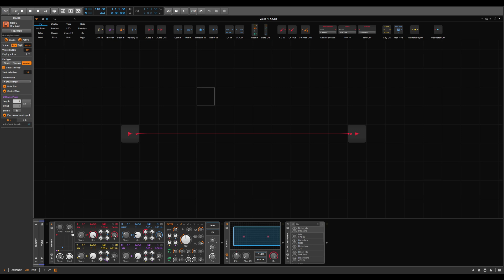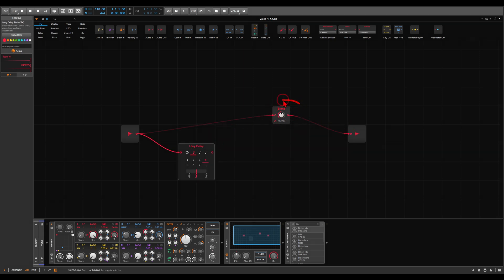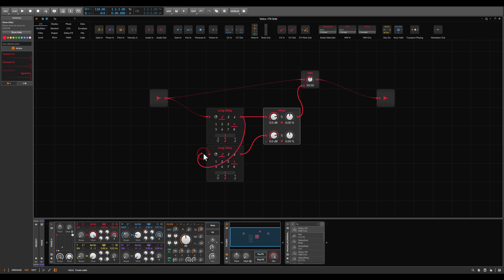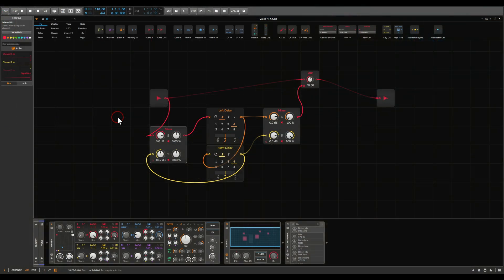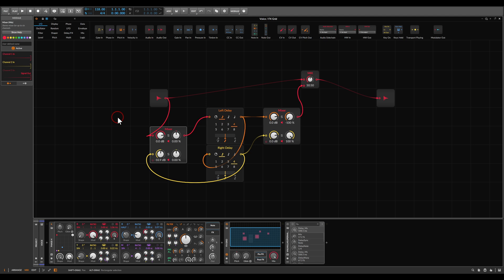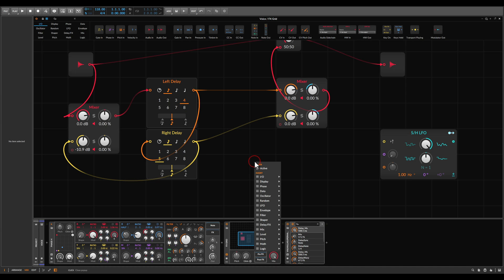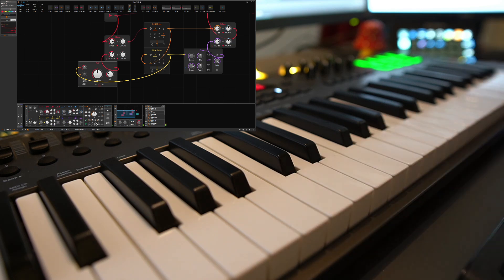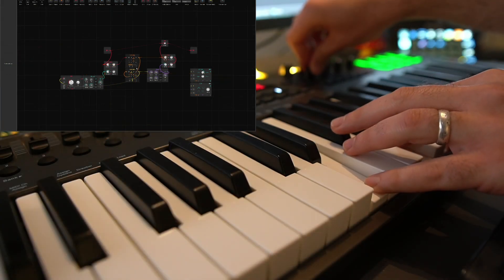Building a Beginner-Friendly Ping-Pong Delay in Bitwig's Grid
In this video, we will build a simple ping-pong delay setup in the FX Grid. This setup is great for learning signal flow and how ping pong delays work, but it also opens up countless sound design possibilities, giving you access to multiple points within the signal flow.

00:00 - Introduction
00:55 - Basic setup
07:01 - Expanding on the idea

Here are my computers' specs:
  8 Logical Processor(s), 32Gb RAM, NVIDIA GeForce GTX 1070